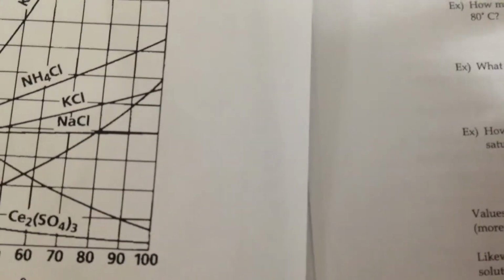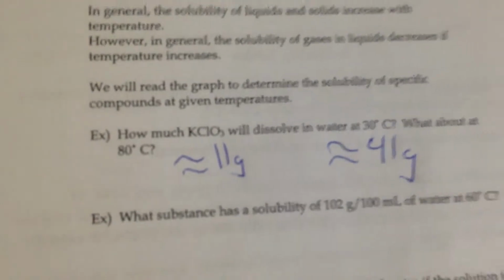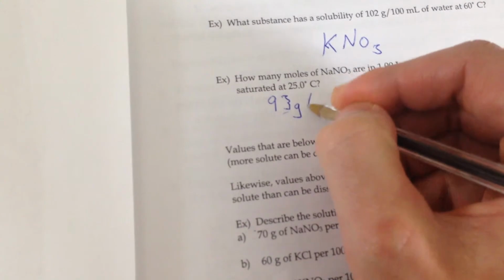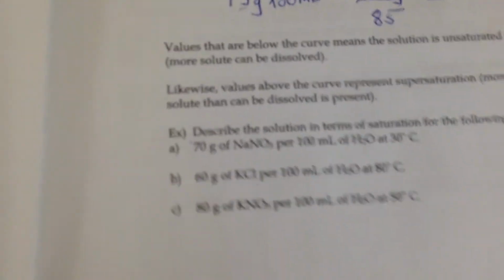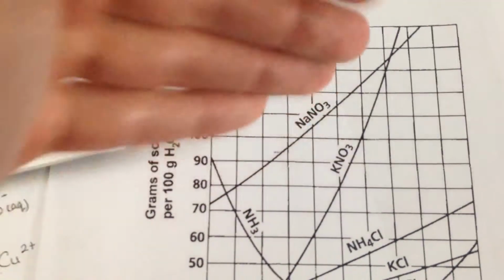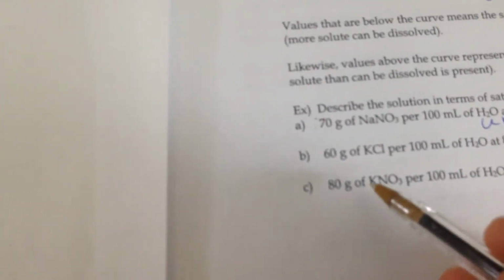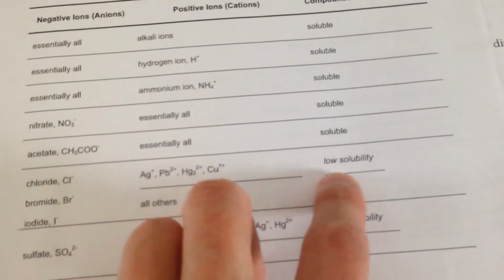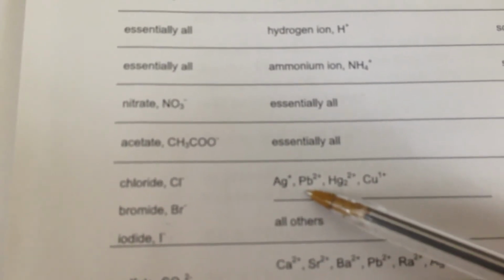Lesson 4.5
Solubility Part 2